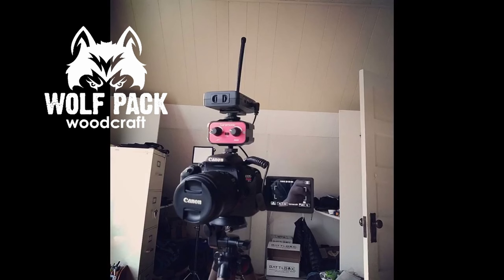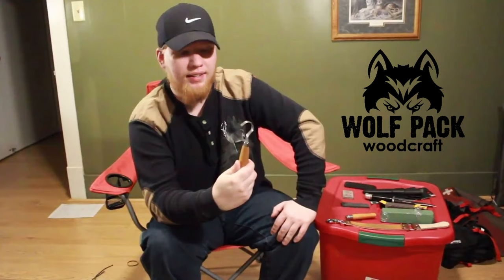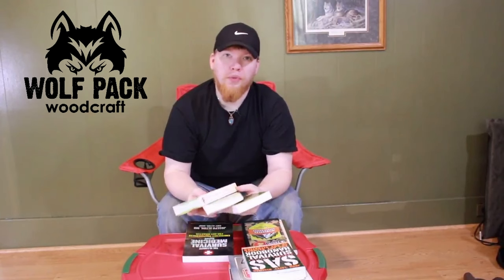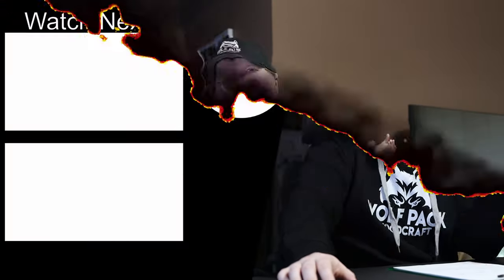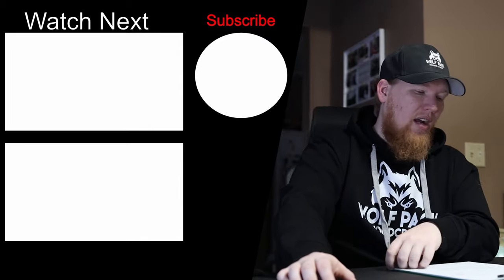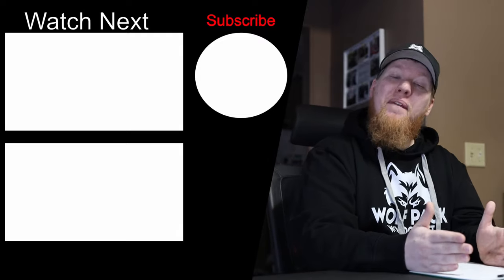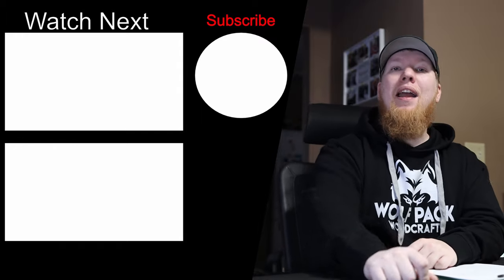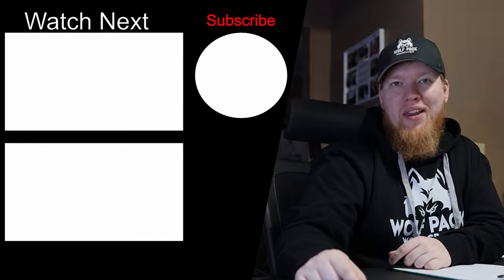5 Year Look Back April 2017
Top 10 videos from April 2017.